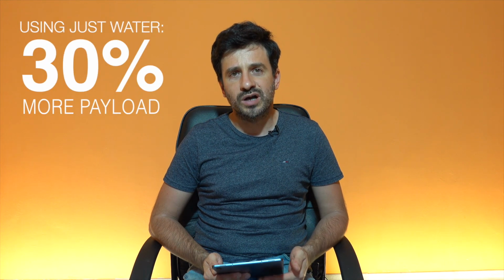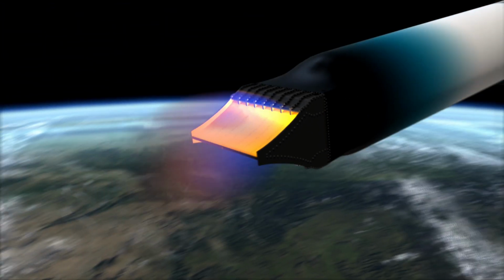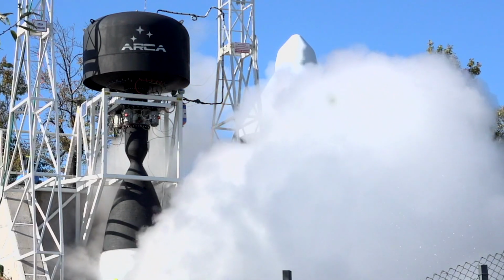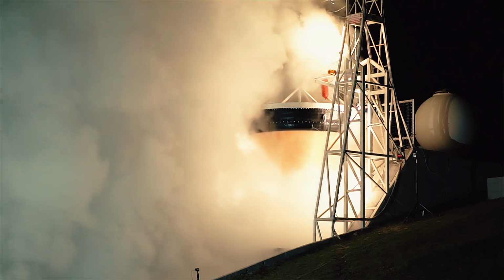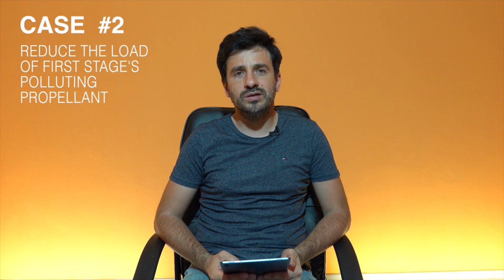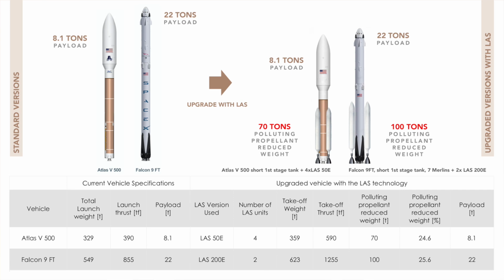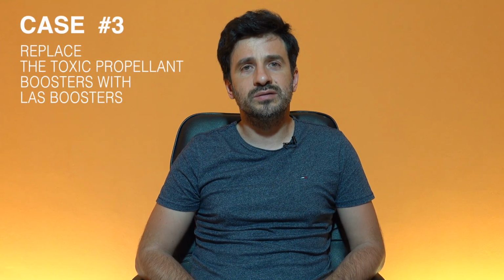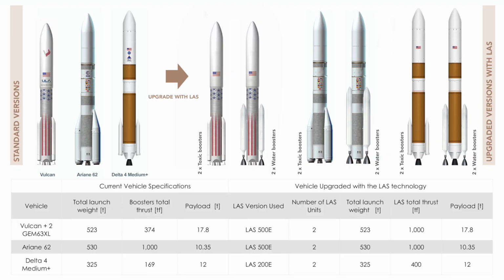Flight of the Aerospike: Episode 37 - Launch Assist System, Explained - Part II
Episode 37 continues to explain how the Launch Assist System could contribute to a more cost effective, safer and cleaner space flight. Also, we are informing you about the status of Mission 9 in the context of current lockdown caused by the pandemic.